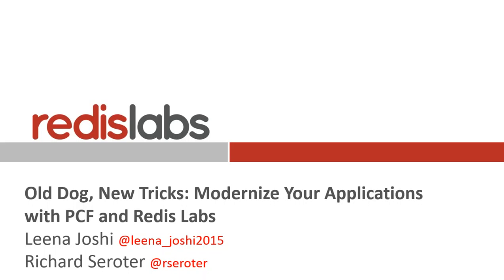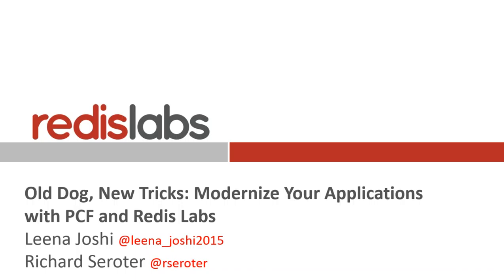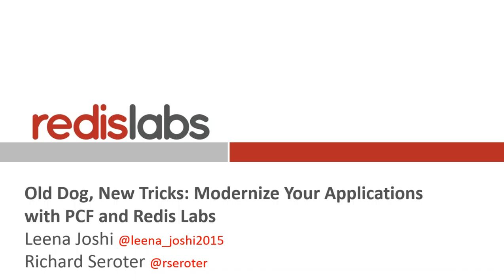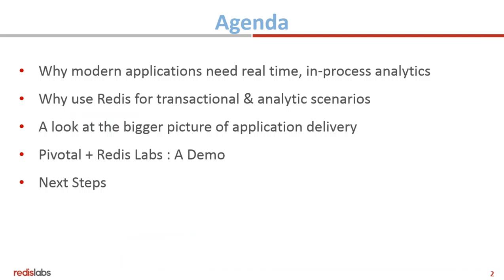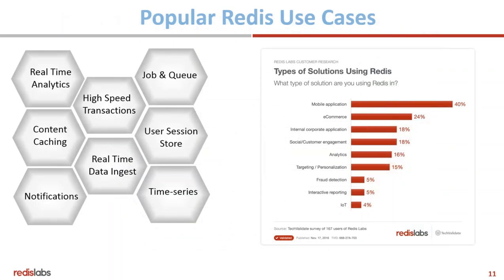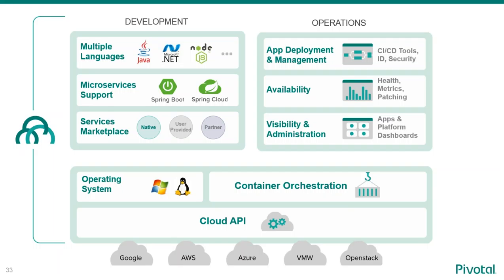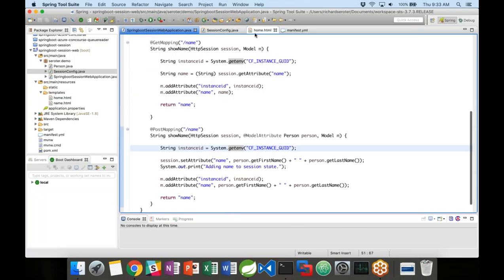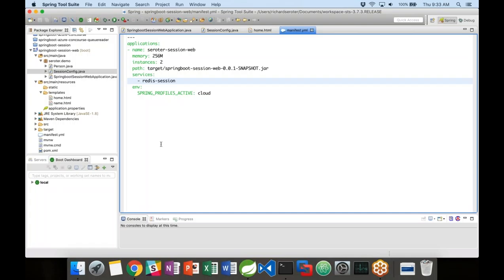Old Dog, New Tricks Modernizing Your Applications with Pivotal Cloud Foundry and R